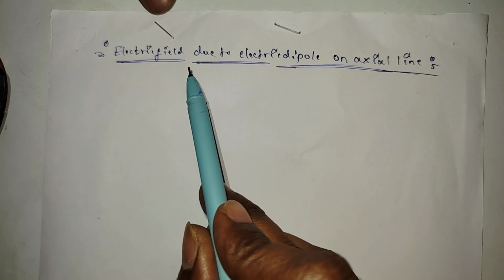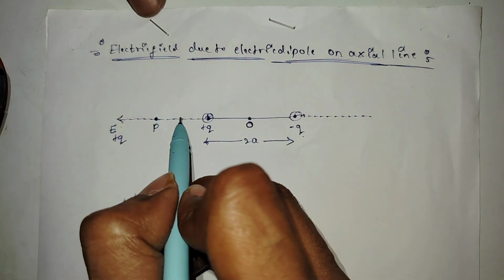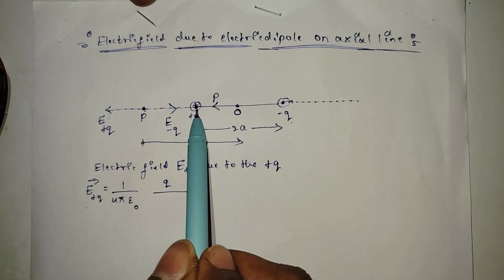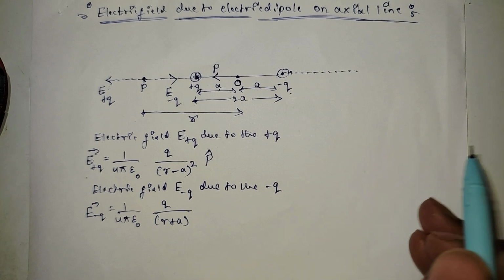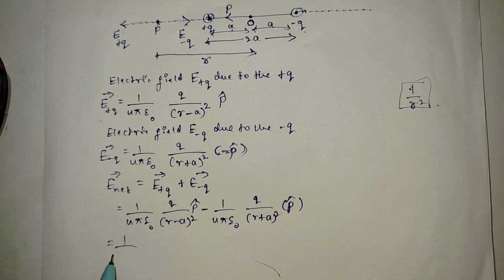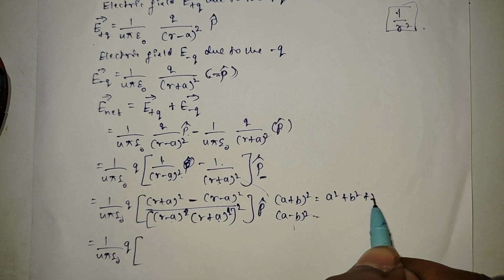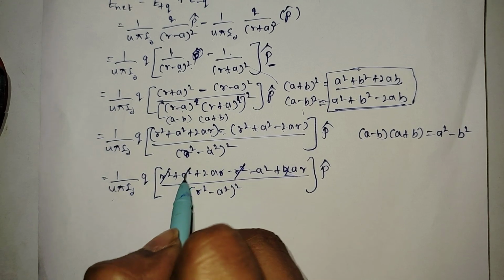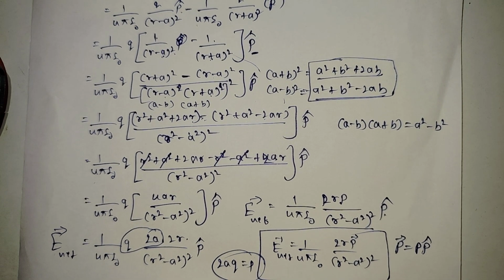Electric Field at a Point on Axial Line of Dipole / Class 12 Physics Chapter 1 Derivations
Derivation of electric field at a point on axial line of dipole from class 12 Physics chapter 1 Electric charges and fields.